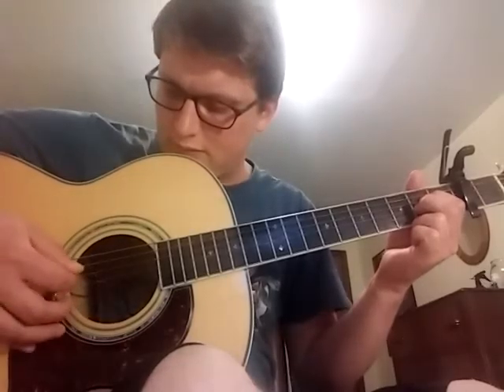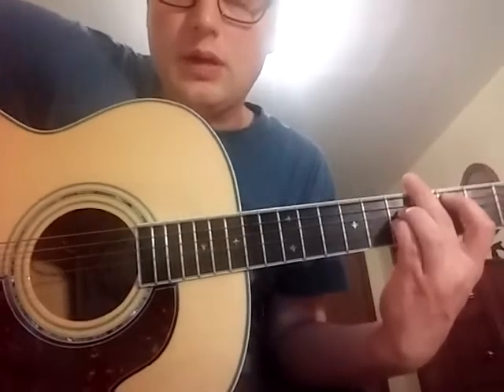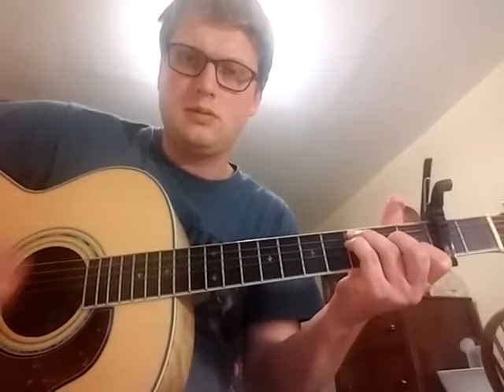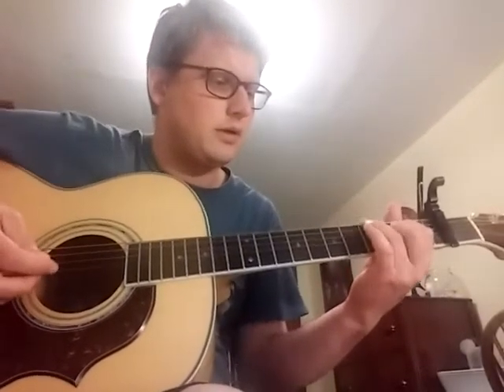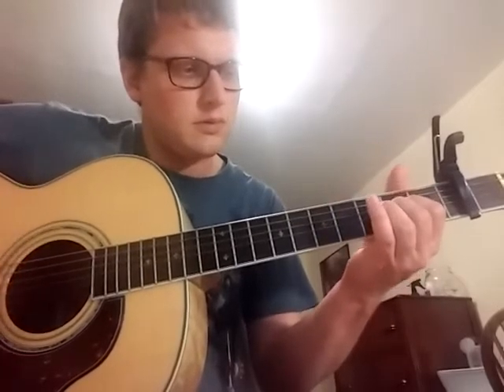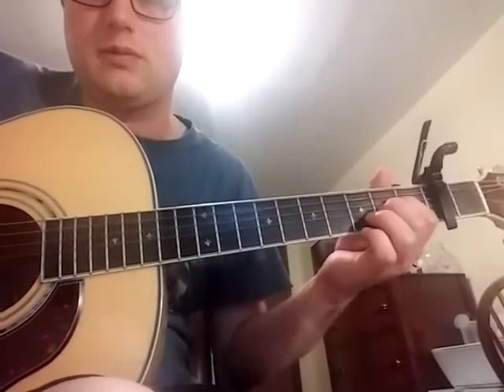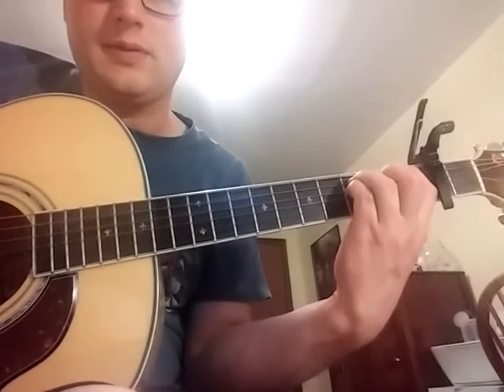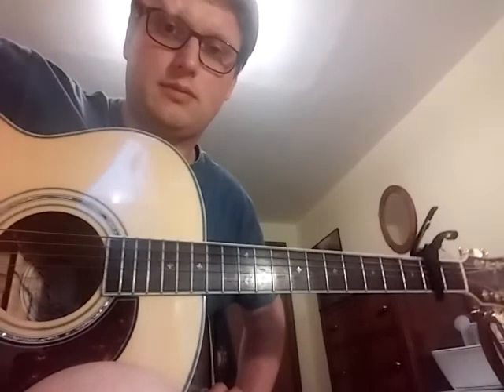Raindrops + Sunshowers - Lightbulb Moment??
RAINDROPS + SUNSHOWERS - SMASHING PUMPKINS:
I was listening to the Machina Acoustic Demos collection someone posted here on YT and had this small moment of inspiration. This song stood out for me when I first listened to Machina 1 so it's cool to have made a small breakthrough as to how to play it. Or at least a guess since no book was made for this record. Enjoy and God bless. Here's the video I listened to. It should start on the R&S demo